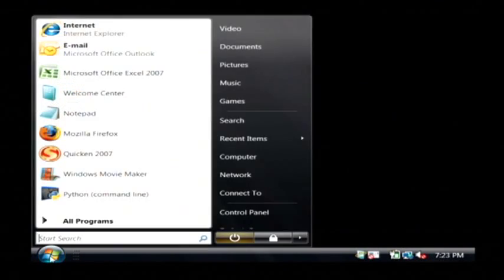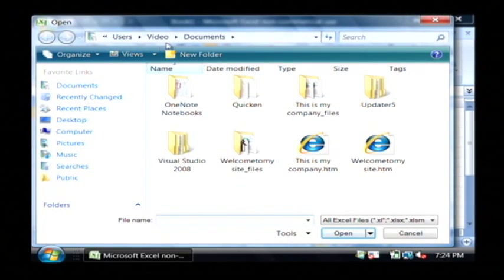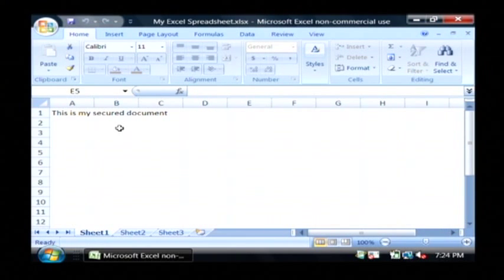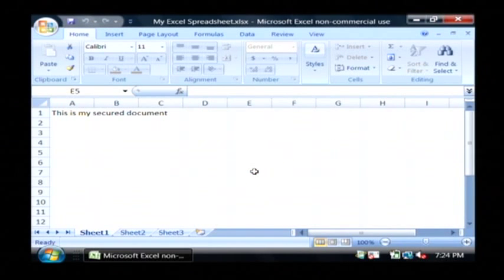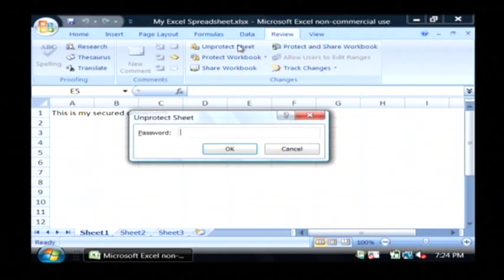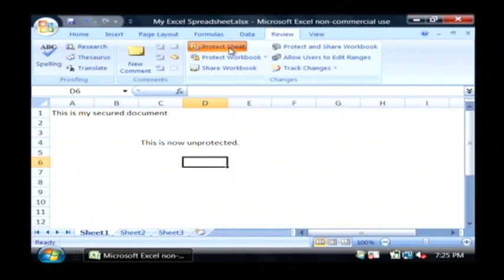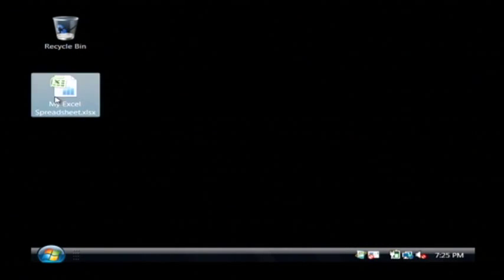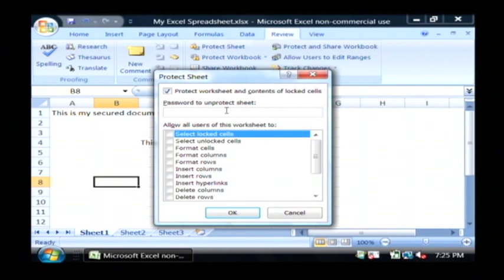Computer Technology : How to Remove an Excel Password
In order to remove an Excel password, click on the "Review" tab, and "unprotect" the sheet that is being worked on. Save an unprotected Excel worksheet to get rid of the password protection with help from a software developer in this free video on computers and Microsoft Excel.